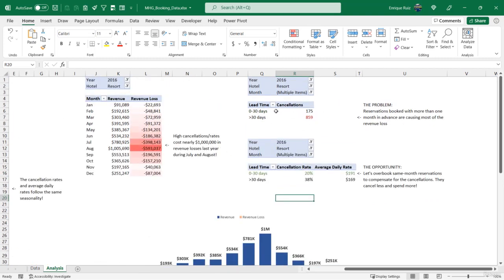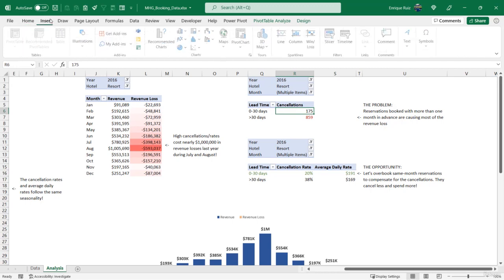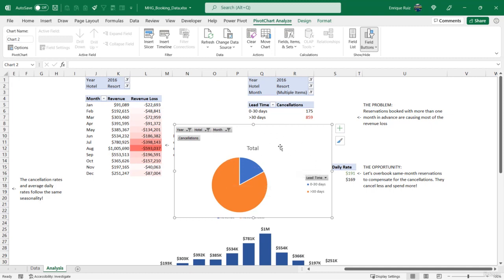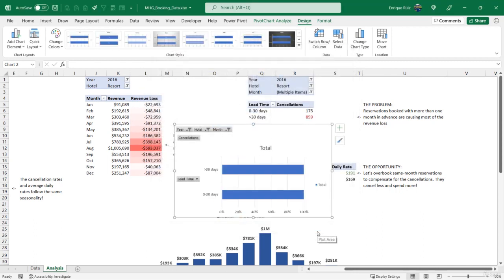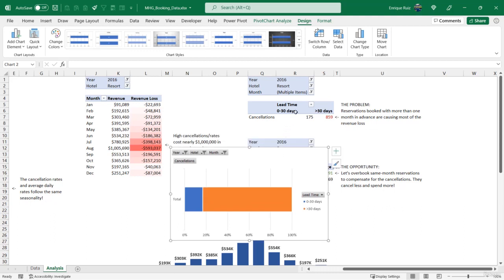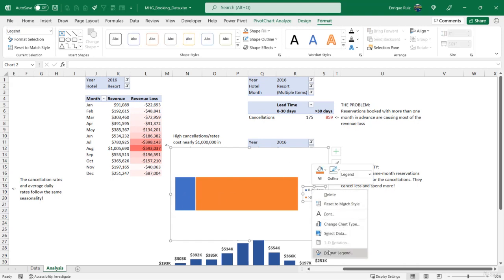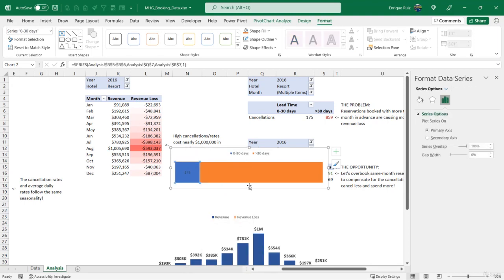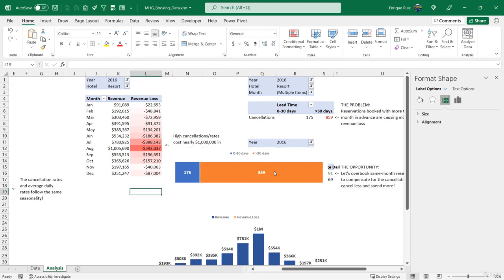PRO TIP Using Stacked Bars Instead of Pies